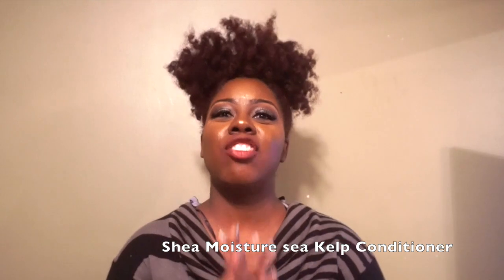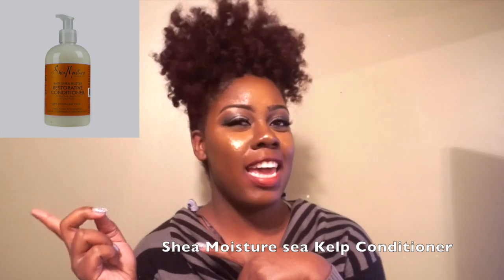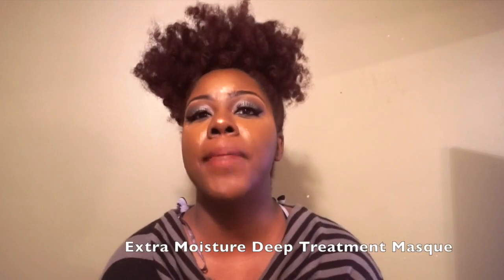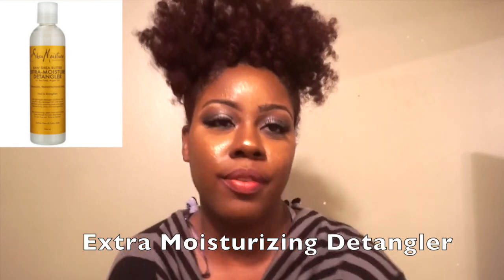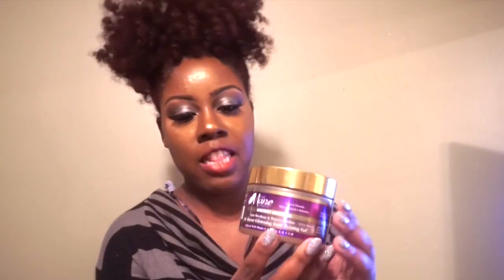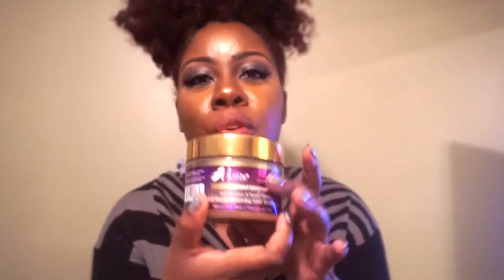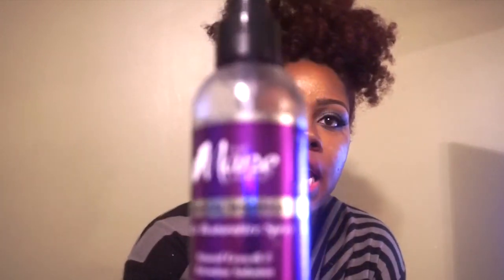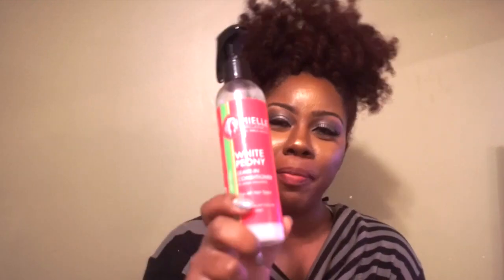Natural Hair| My Favorite Products of 2017!!!!!!| TheNaturallyJazzy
Hello Loves! I am sharing with you guys my favorite products for the full year of 2017! Come along for the ride and learn new bomb products!